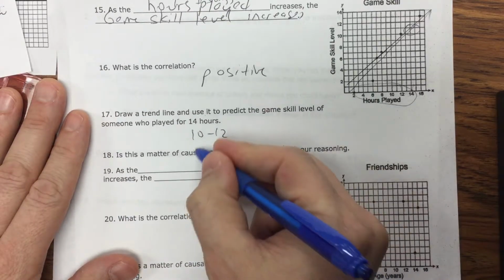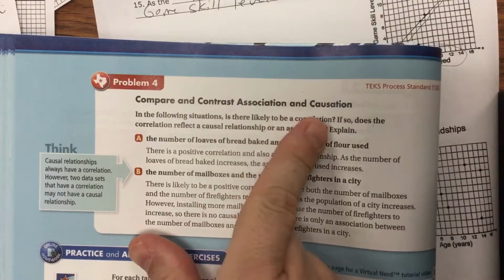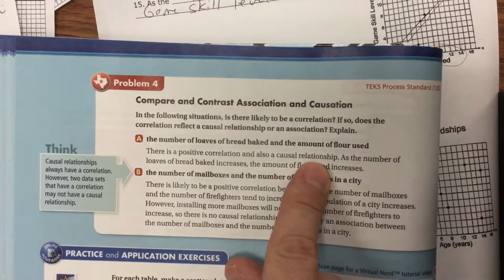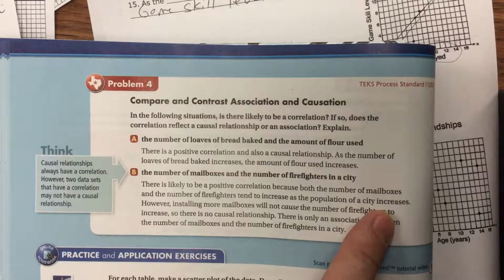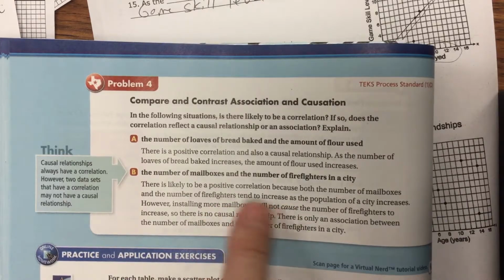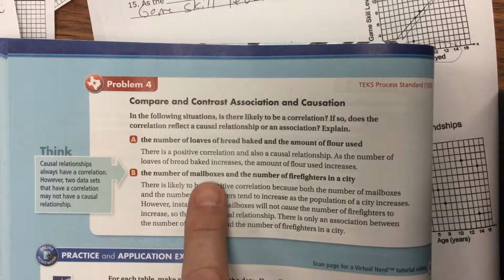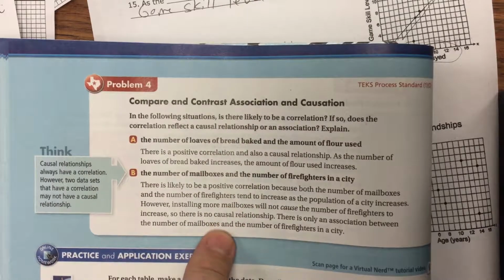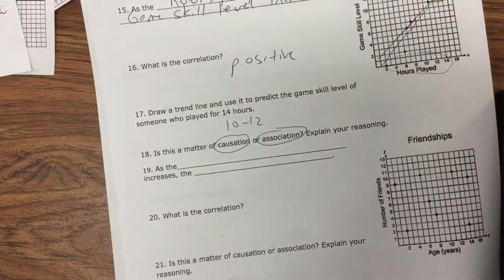3.5 & 3.8 Review part 3